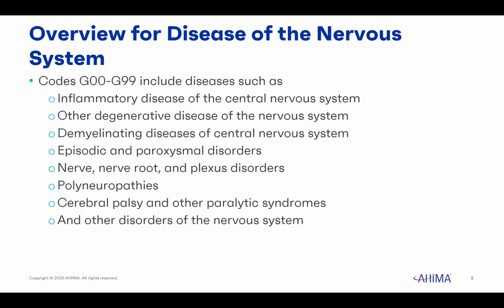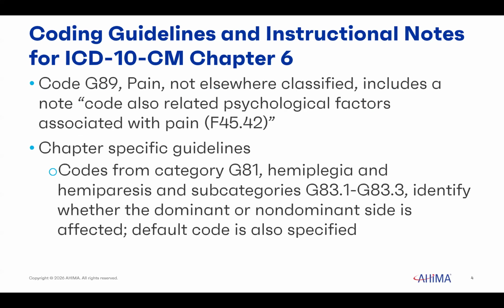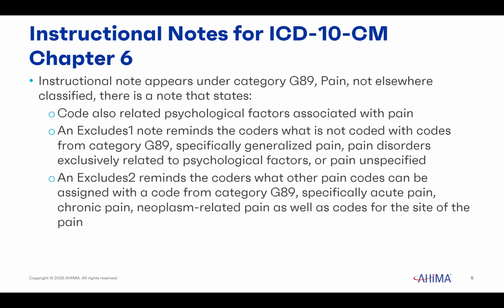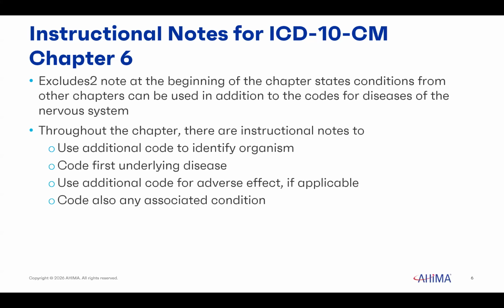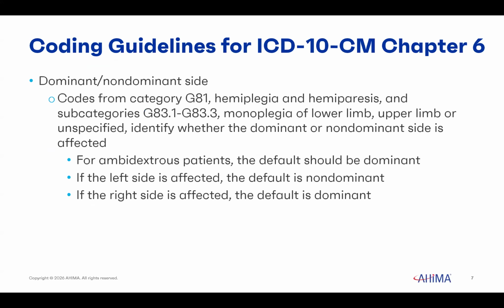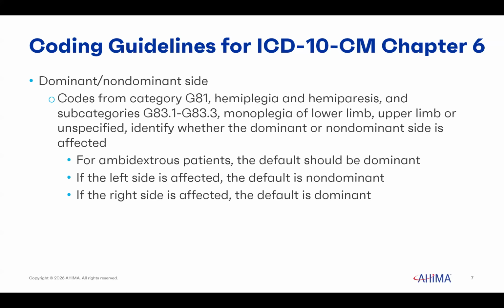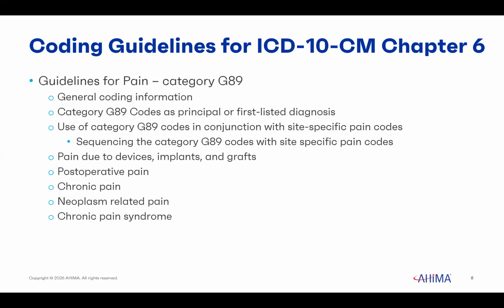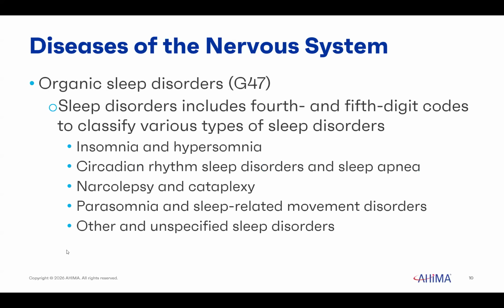HIM 270 CH 9 VL#1 2026